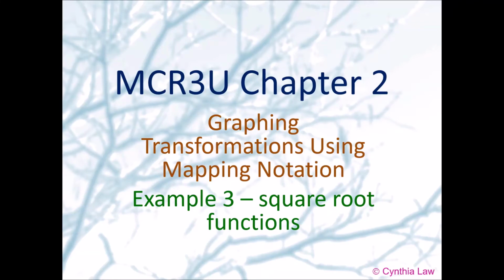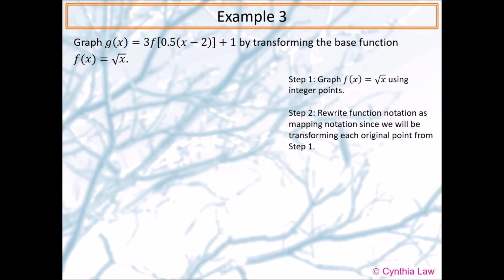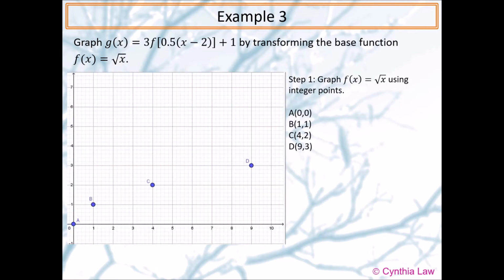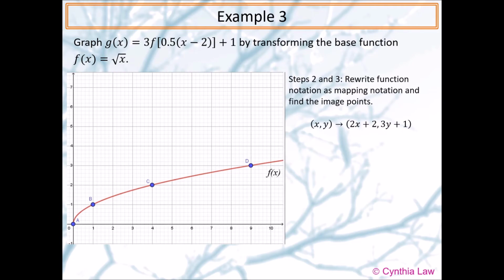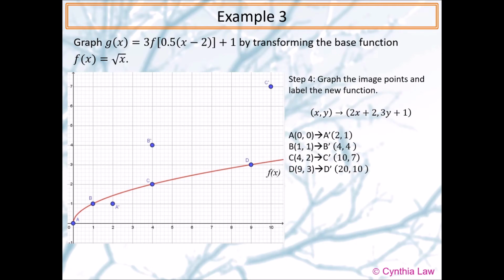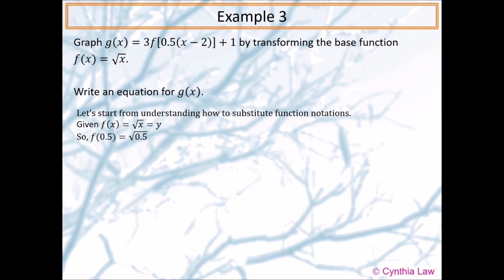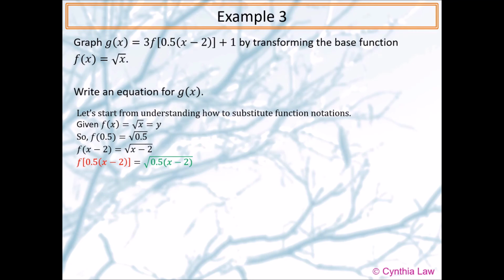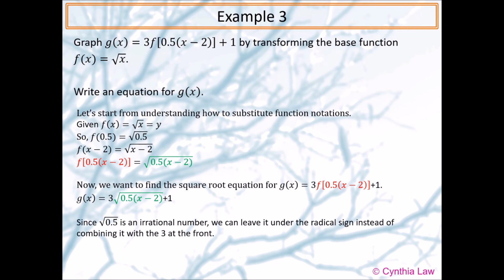MCR3U Graphing Transformations Using Mapping Notation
Example 3 - Square Root Function